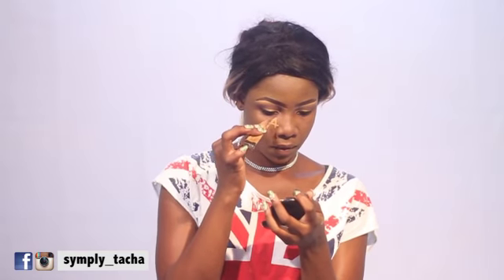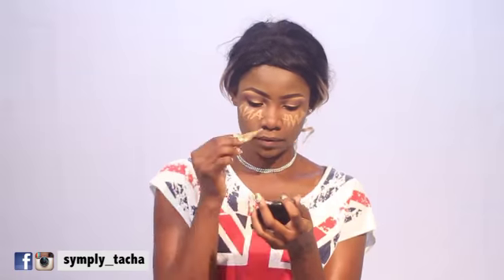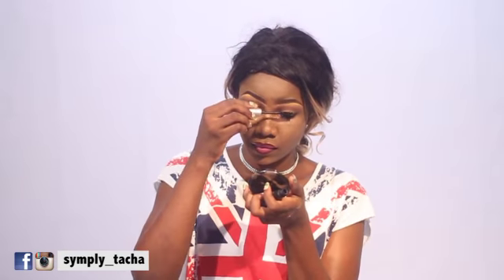My Everyday Makeup Routine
Products Used: No7 stay perfect primer Tara eyeshadow for my crease Black eyeliner gel Mary Kay foundation 600 L.A Pro Concealer (FAWN) Ben Nye topaz translucent powder Classic purple lipstick Nickak eye lashes Maskara Maybelline compact powder Makeup Spray LETS BE FRIENDS IG:Sympy_Tacha FB:SymplyTacha FOR BOOKINGS AND INQUIRIES PLEASE SEND A MAIL TO